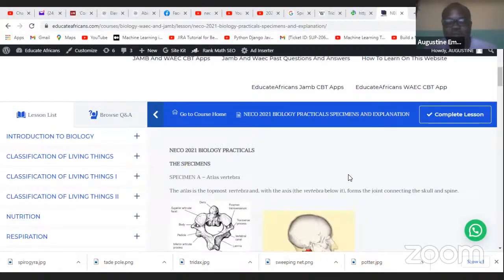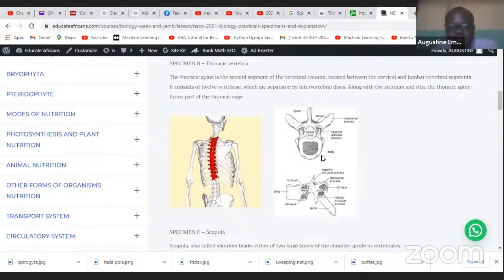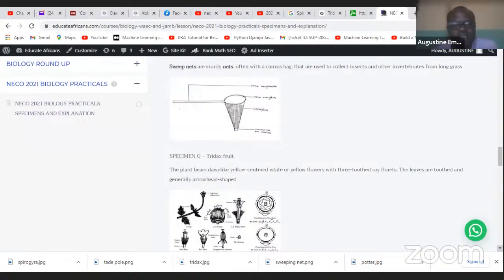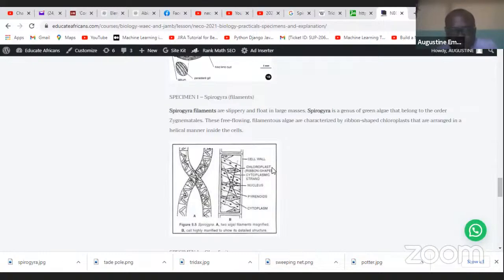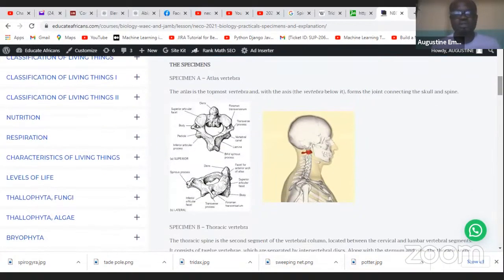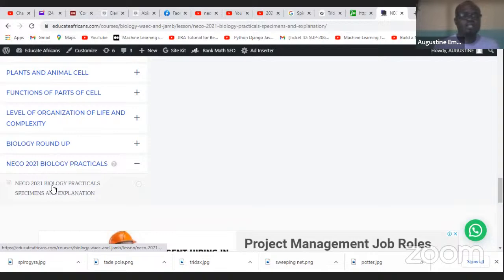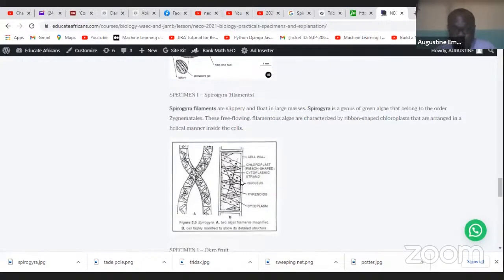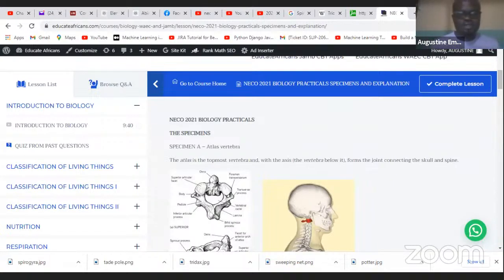NECO 2021 BIOLOGY PRACTICALS, SPECIMENS AND DIAGRAMS EXPLAINS